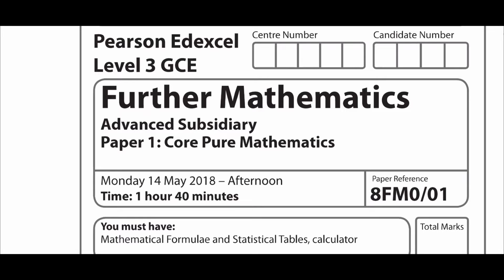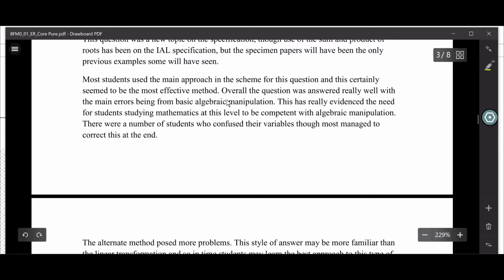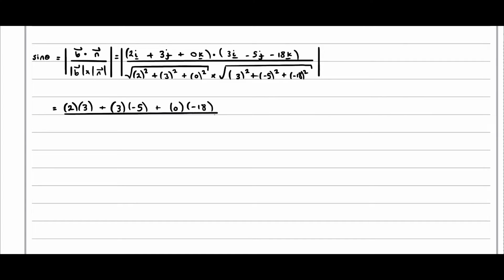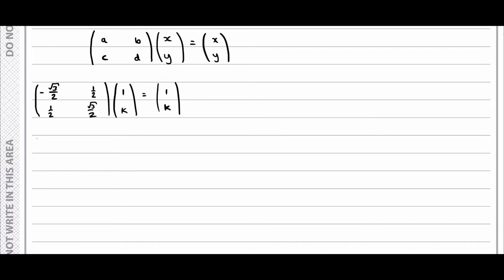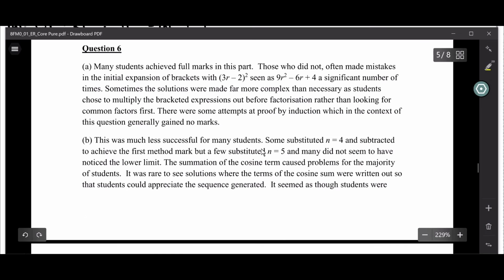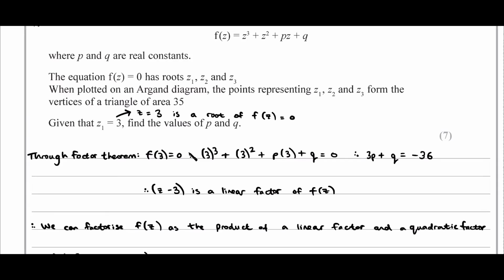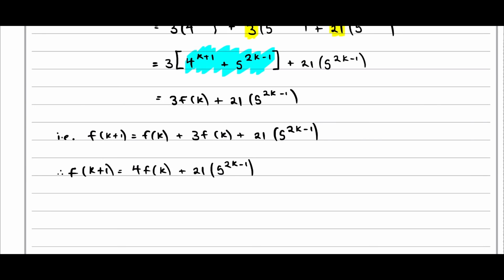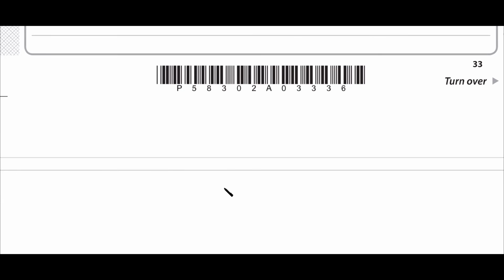EdExcel AS-Level Further Maths June 2018 Paper 1 (Core Pure)